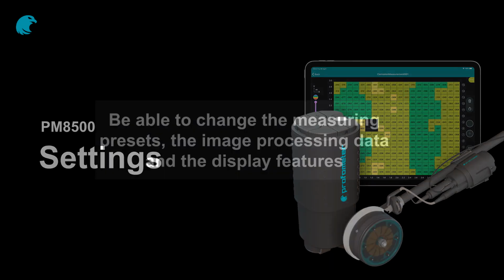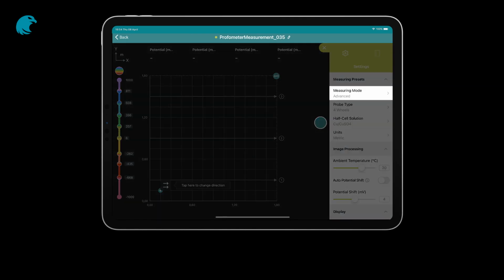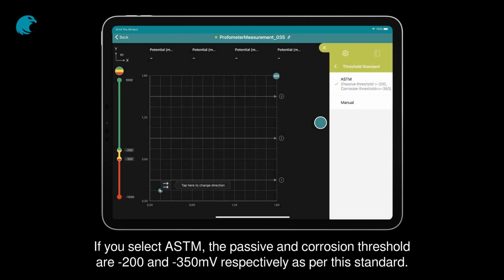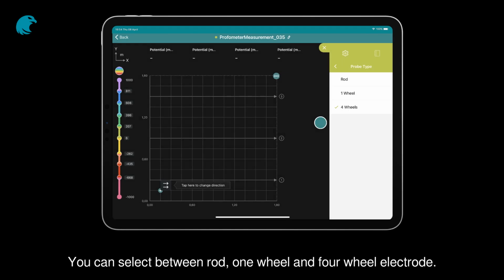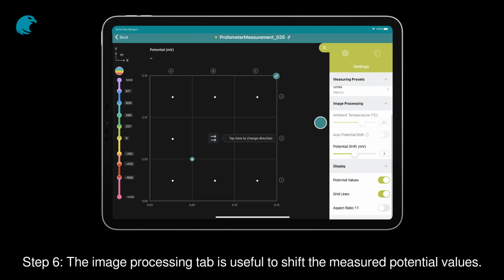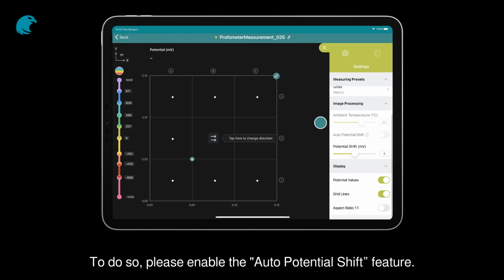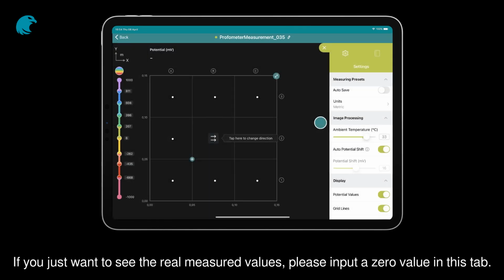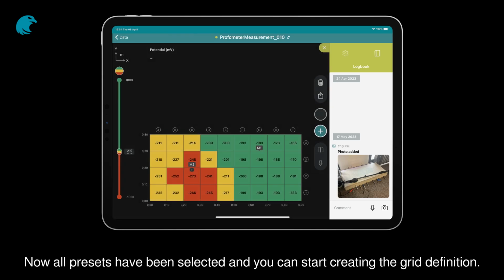PM8500 Settings Tutorial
Welcome to our in-depth tutorial on configuring your Profometer PM8500 settings. In this video, we’ll guide you through the process of changing the measuring presets, adjusting image processing data, and customizing display features. By the end of this tutorial, you'll have a thorough understanding of how to tailor your PM8500 to meet your specific needs.